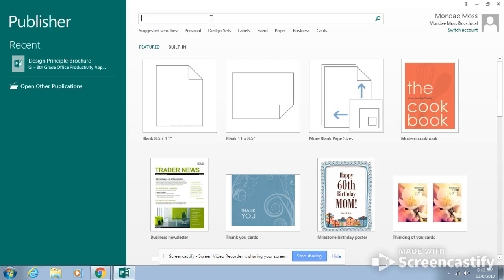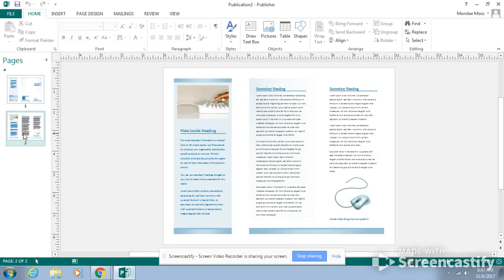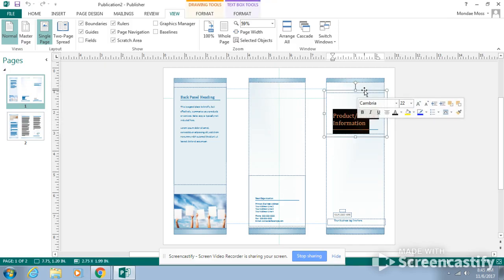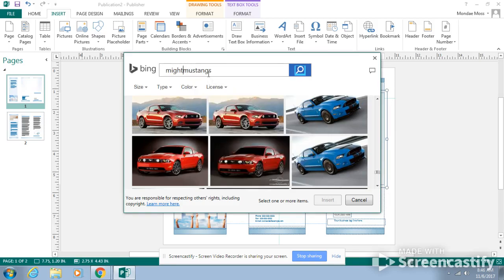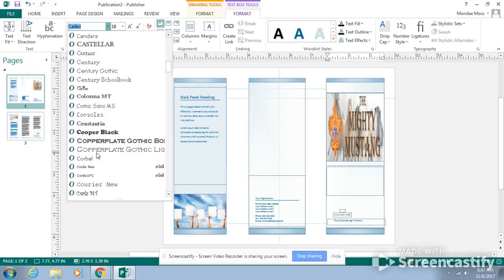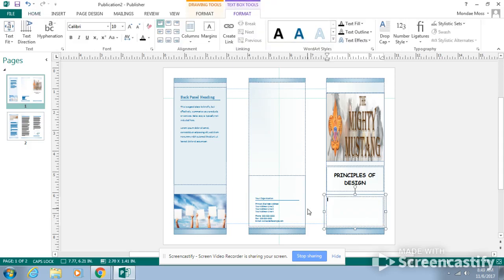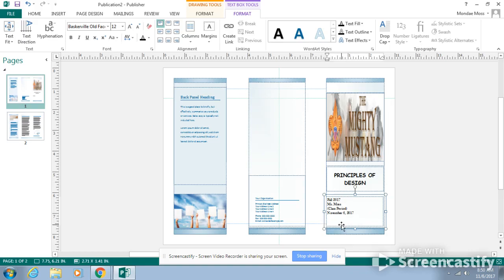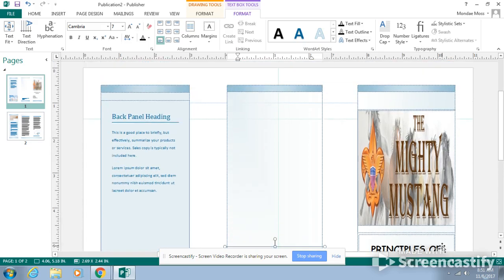Creating a Brochure Part 1